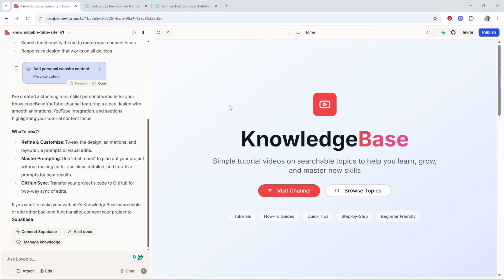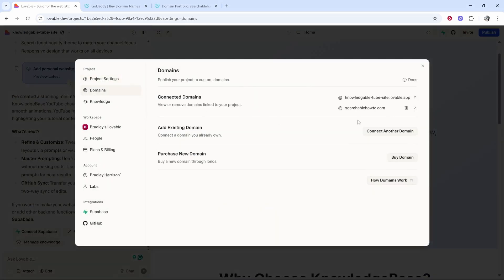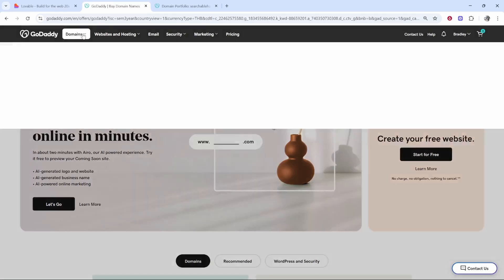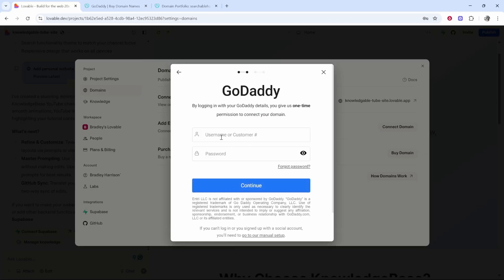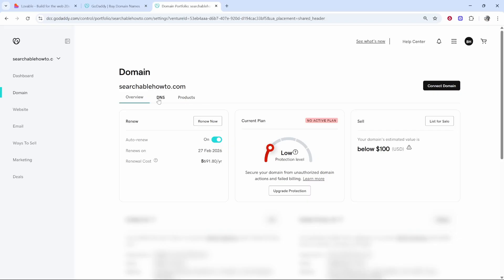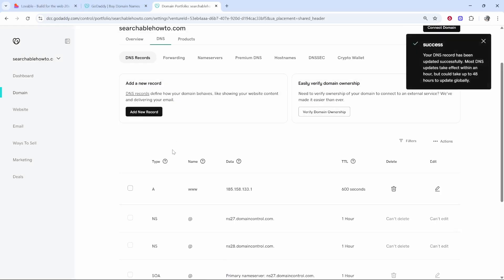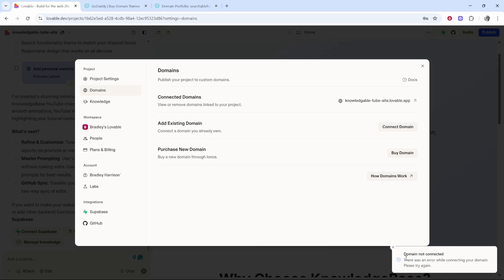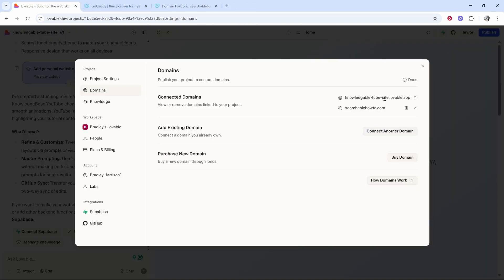How To Connect Custom Domain To Lovable AI (Step By Step)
In this video, I show you how to connect custom domain to Lovable AI. Did this video help? Thanks!